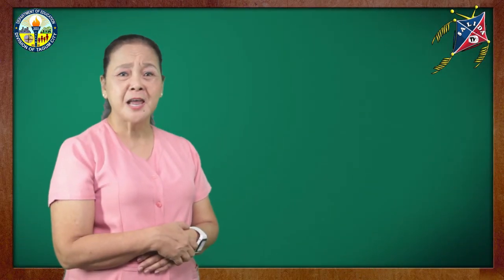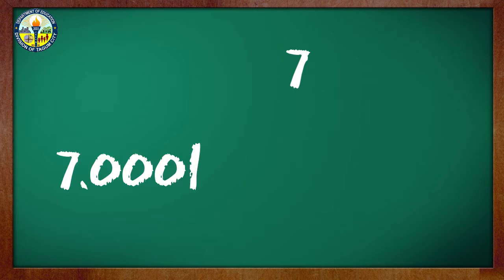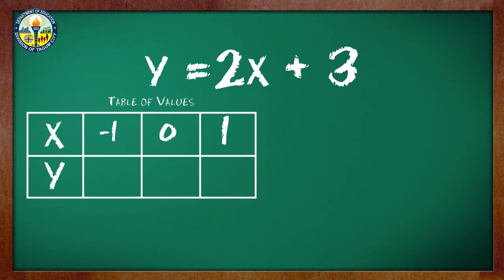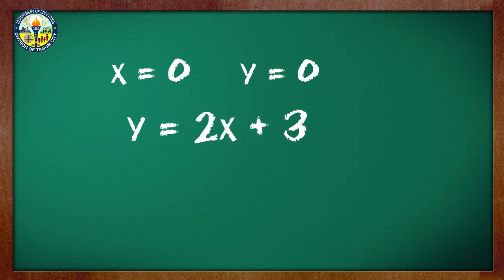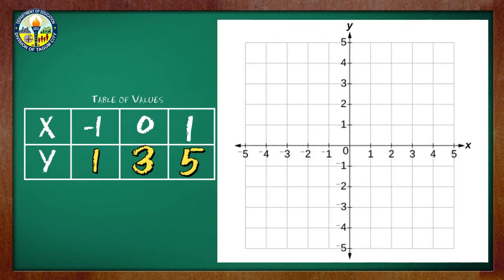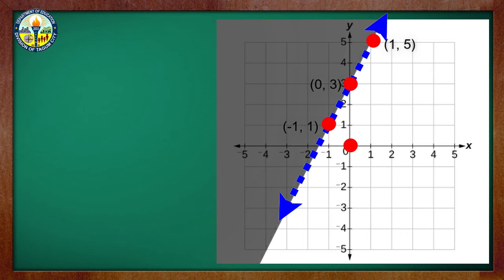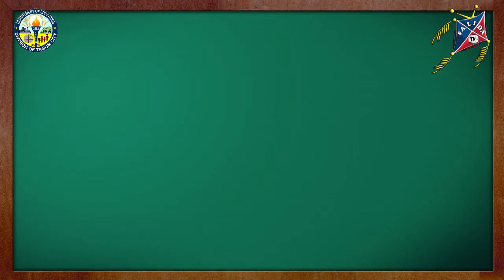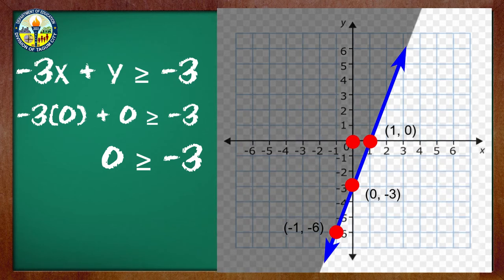Grade 8 Mathematics - Graphing Linear Inequalities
Let's learn MATH 8 together through our DepEd Tagum TVskwela Tara Na.
Topic: GRAPHING LINEAR INEQUALITIES (Quarter 2)